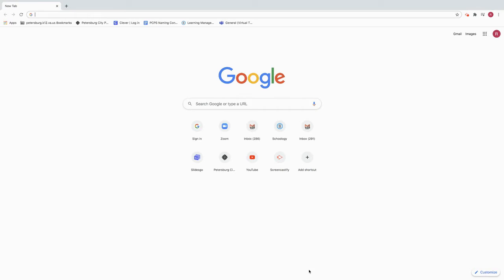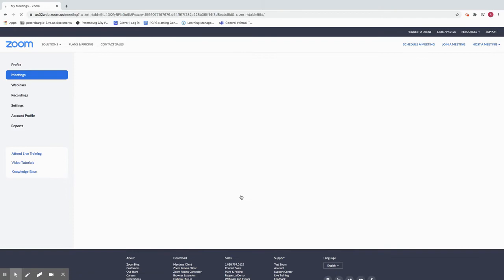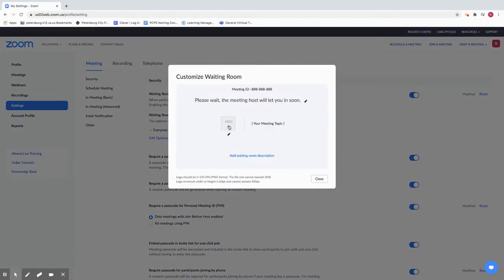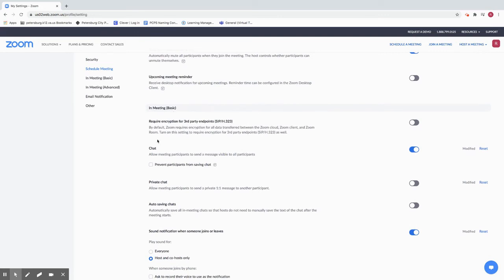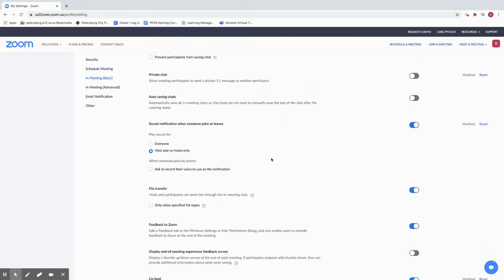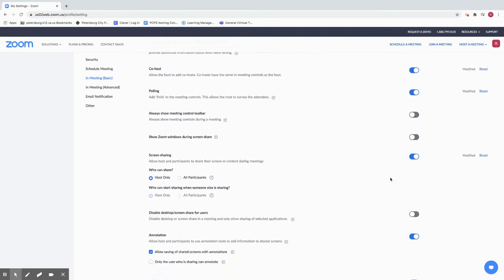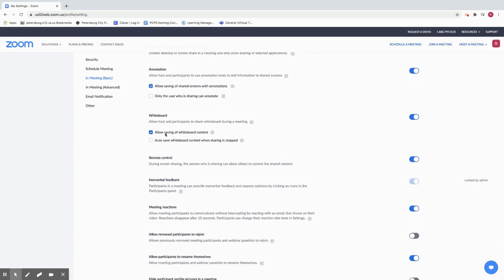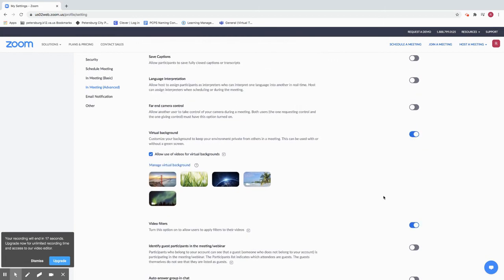Zoom: A Closer Look at Settings